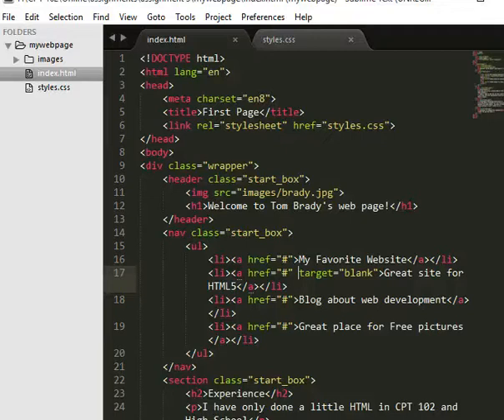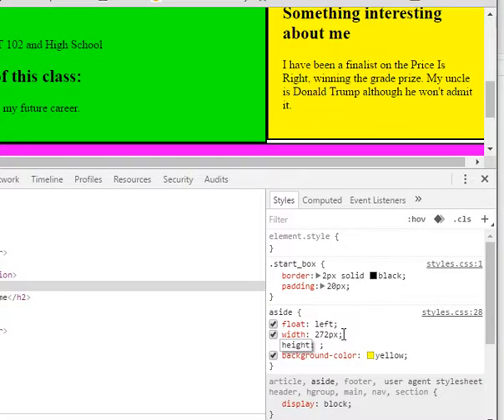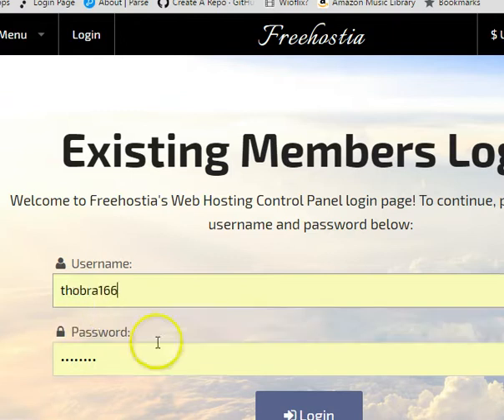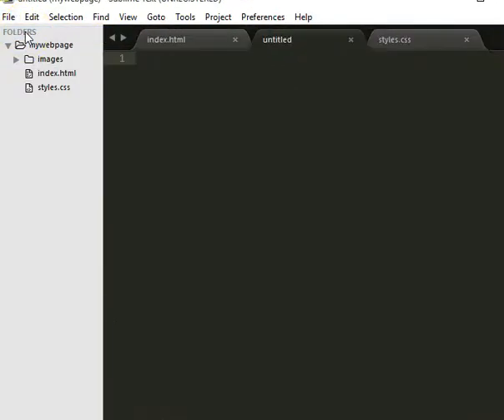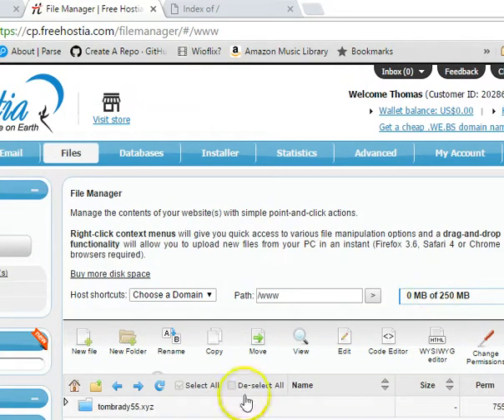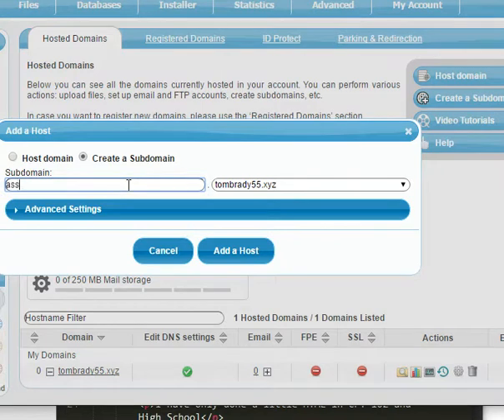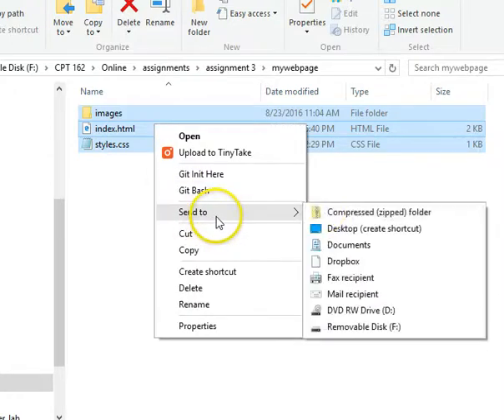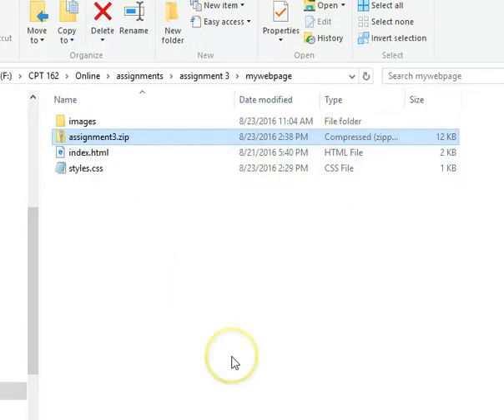cpt162 Submitting Assignment 3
This video shows you how to create a subdomain in freehostia and how to upload  your website files to freehostia using their file manager.